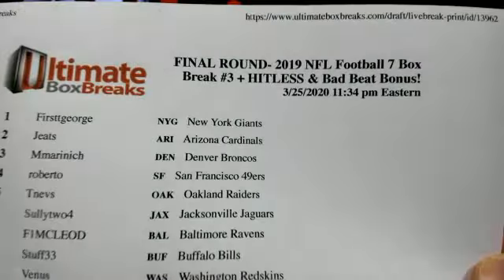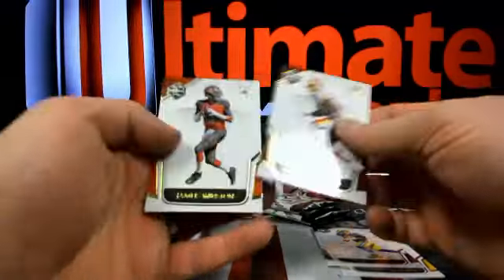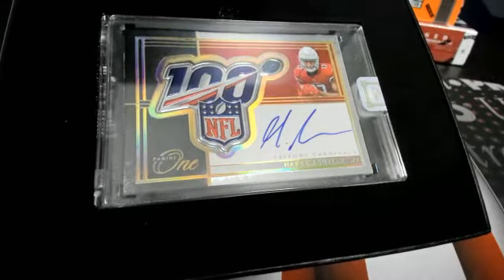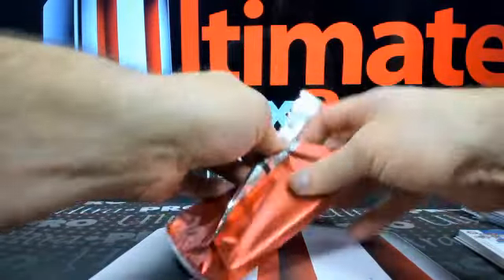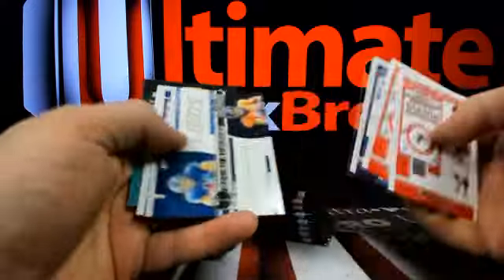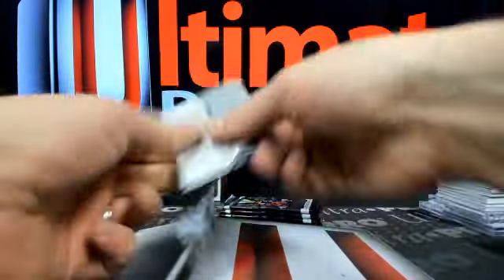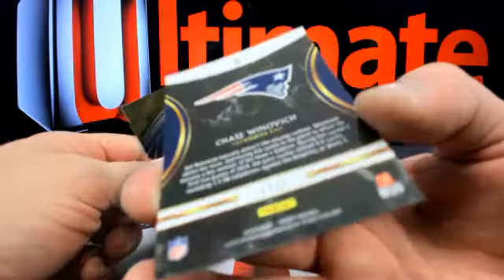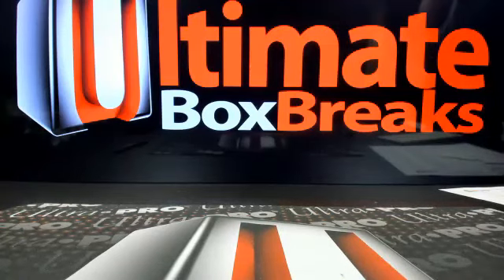UltimateBoxBreaks.com: 2019 NFL Football 7 Box Break #3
UltimateBoxBreaks.com: 2019 NFL Football 7 Box Break #3 - Captured Live on Ustream